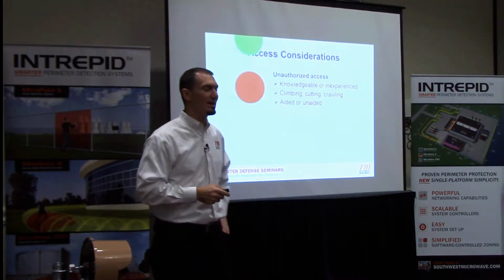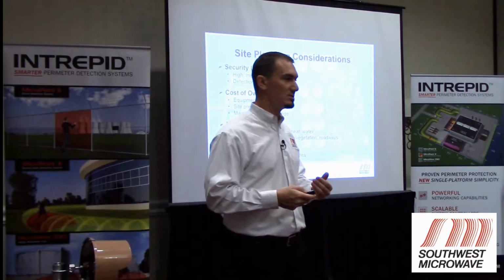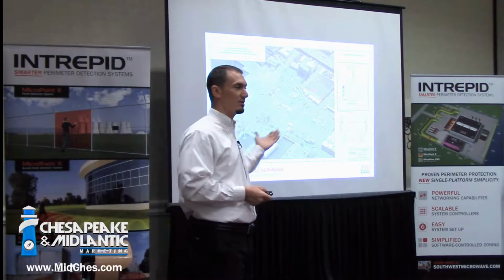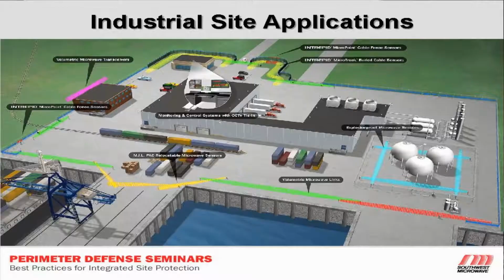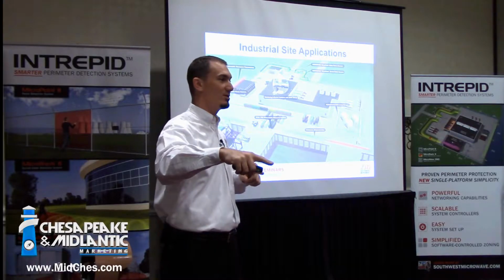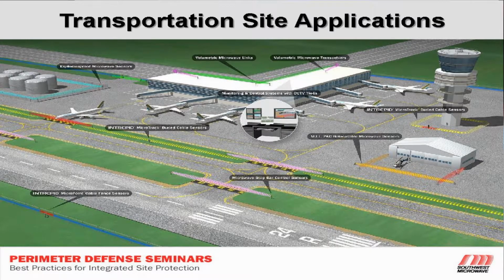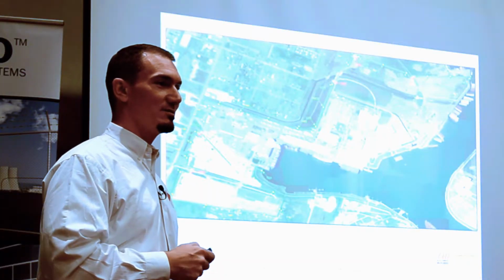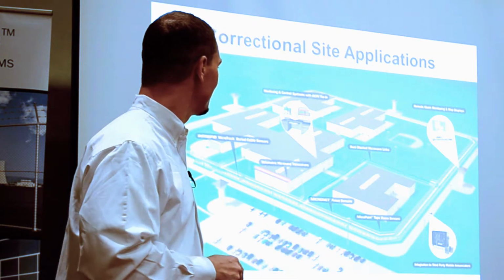Perimeter Detection Design Considerations